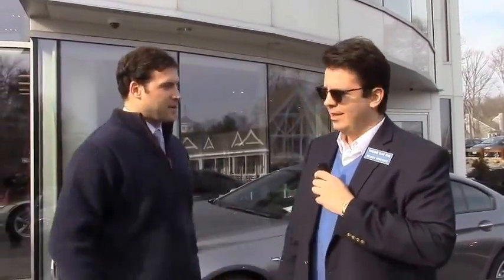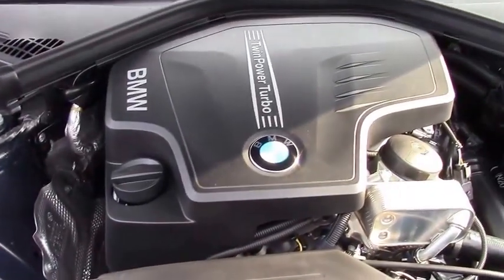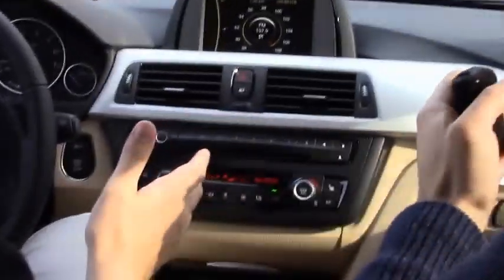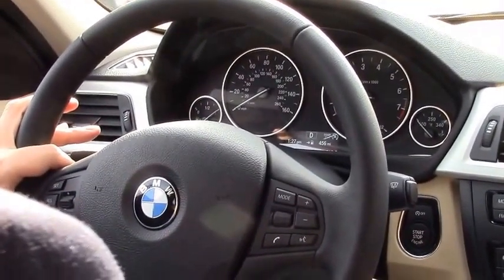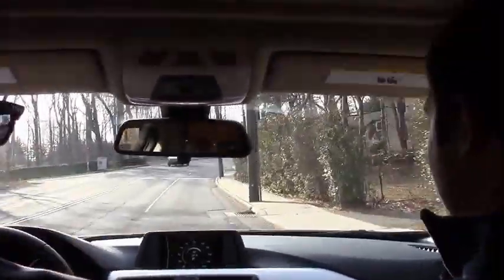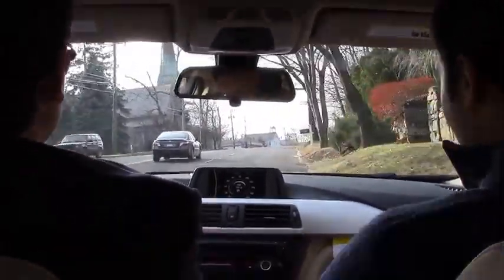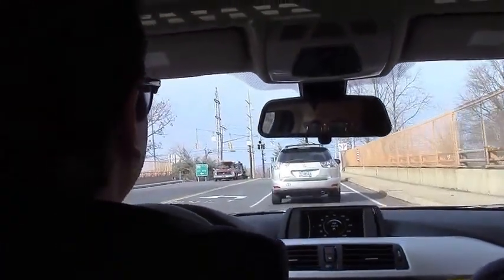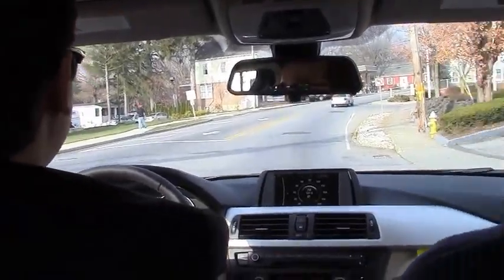WEBE 108 Tuesday Test Drive: BMW of Darien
WEBE 108's Robby Bridges takes a test drive of the 2014 BMW 320i at BMW of Darien located at 140 Ledge Rd in Darien, CT.